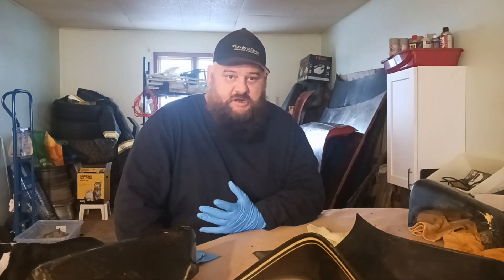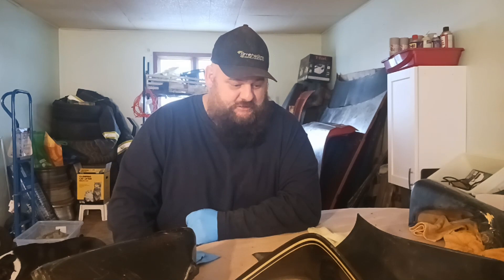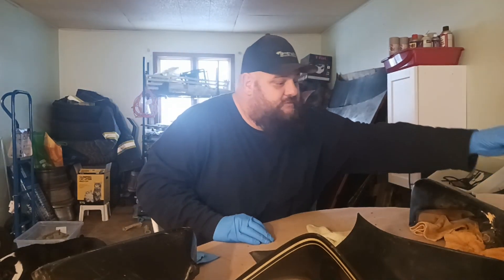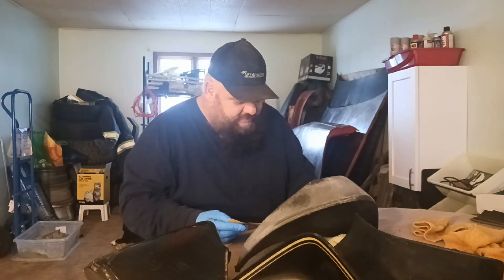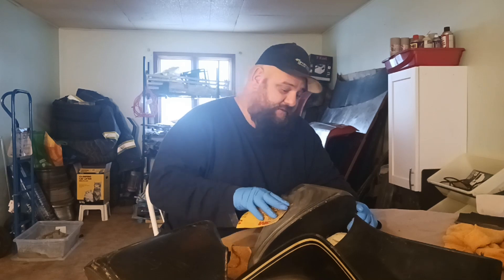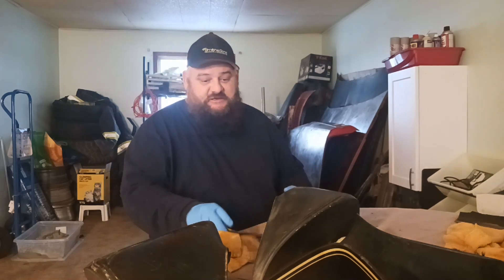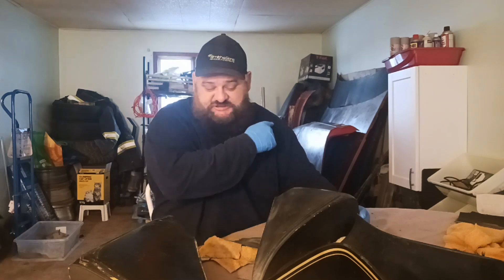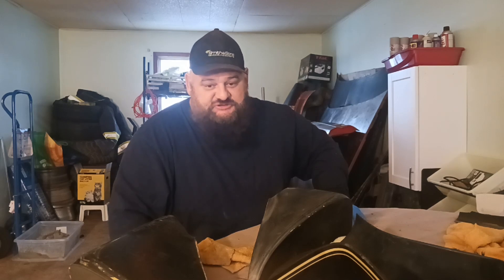1979 s/e trans am Plastic prep and products.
we have started on the trans am plastic prep.. a lot of work ahead :).